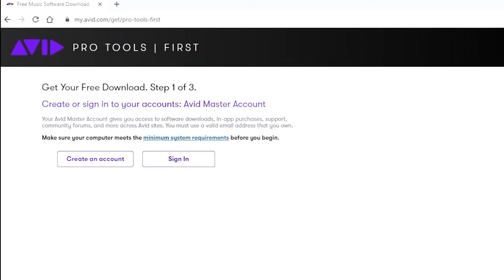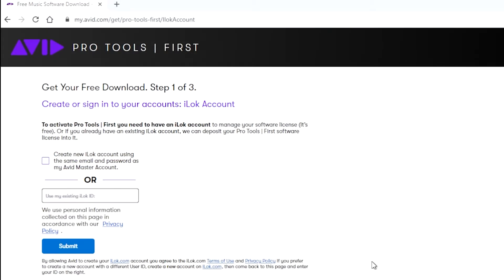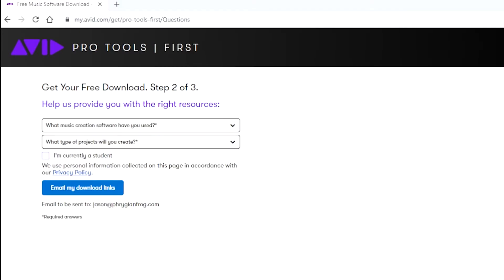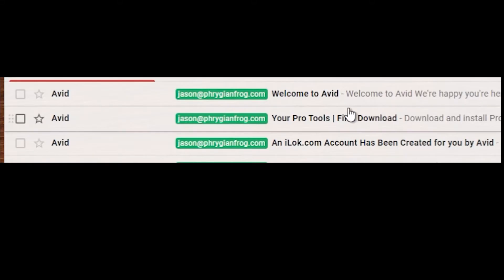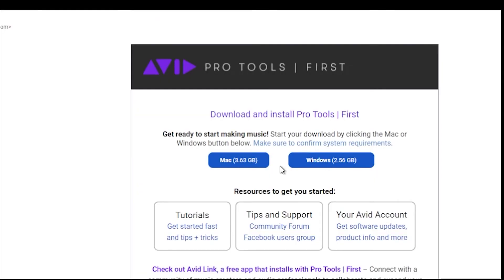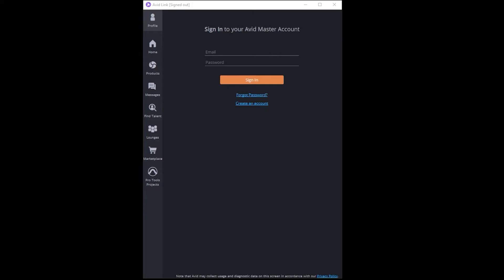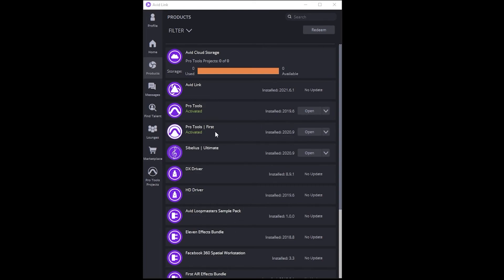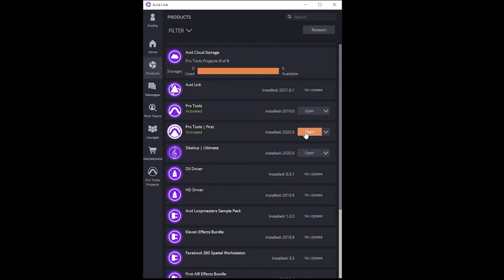ProTools First: How to Download and Install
How to Download and Install ProTools First

How to activate ProTools First License with iLok account